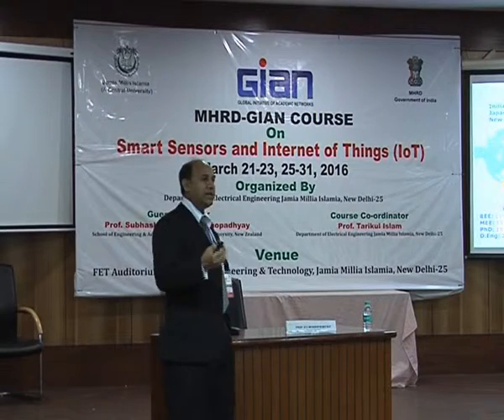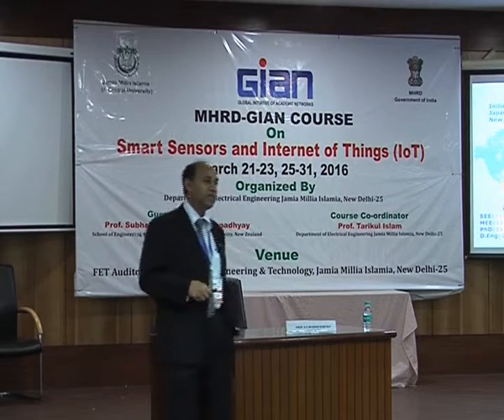GIAN Course (154028D01) Smart Sensors and Internet of Things: Lecture-18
Seminar: Writing a Paper for High Quality Journals